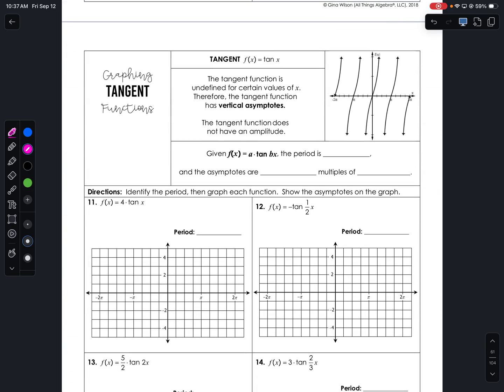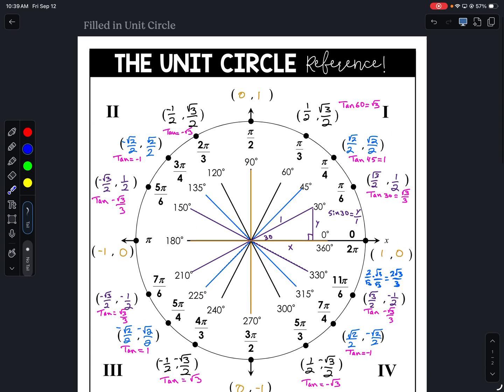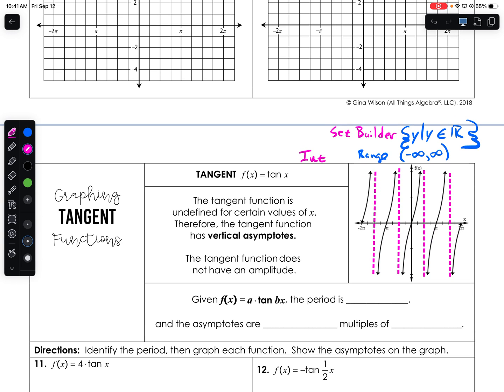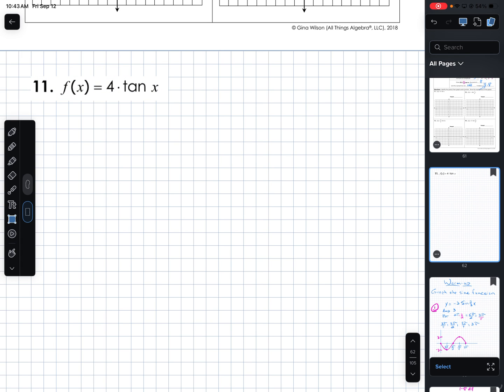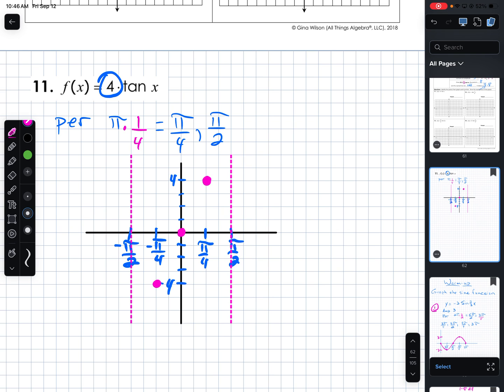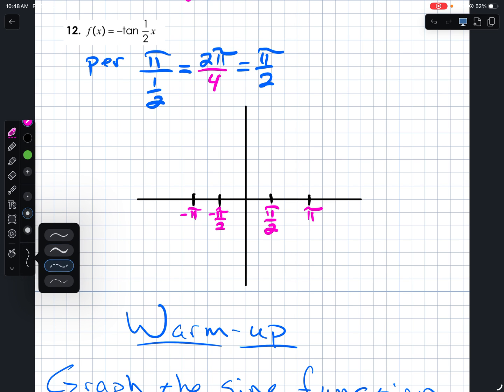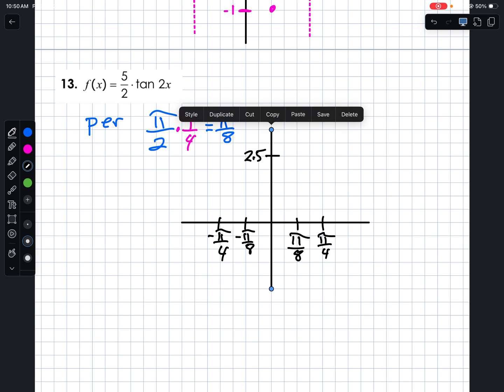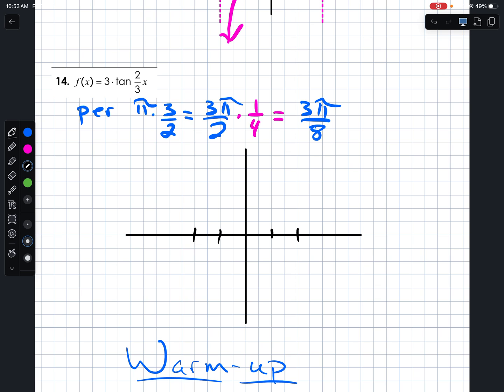Video 5.10 Graphing Tangent